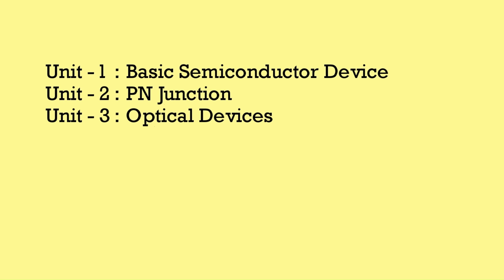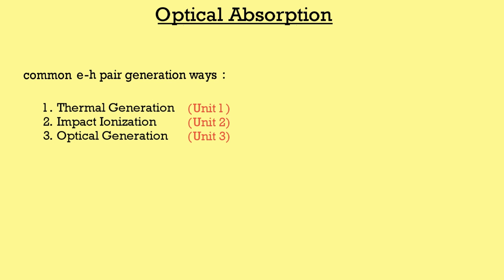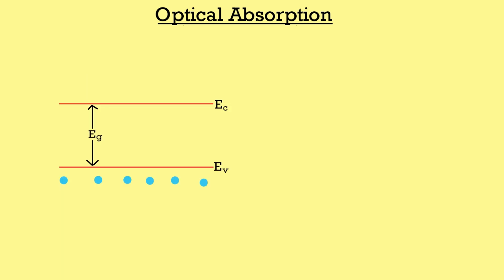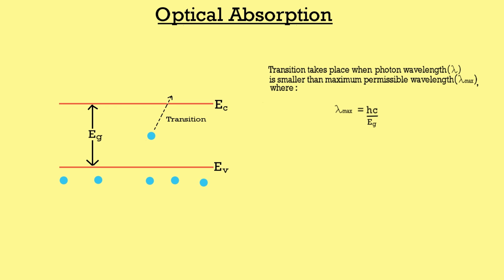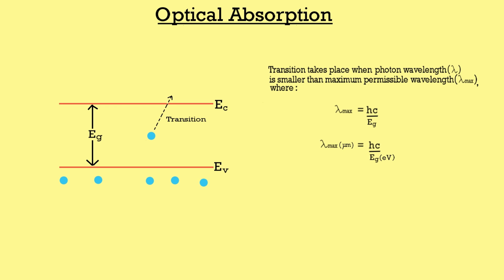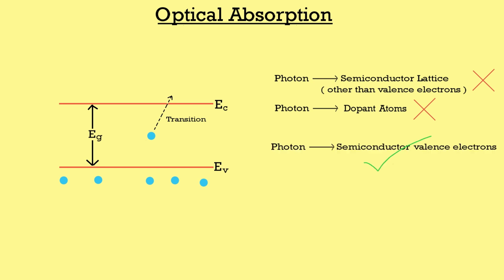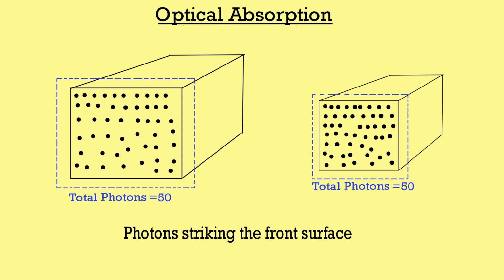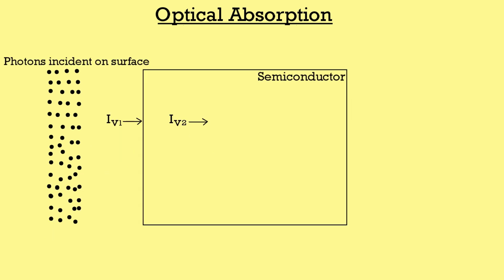Optical Absorption | GATE, ESE & Other Competitive Exams | Lecture - 070